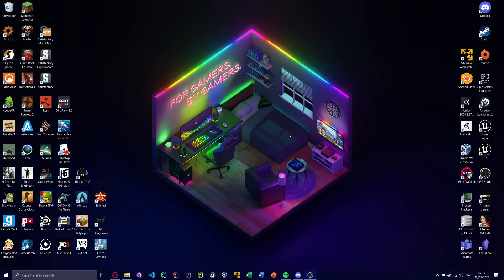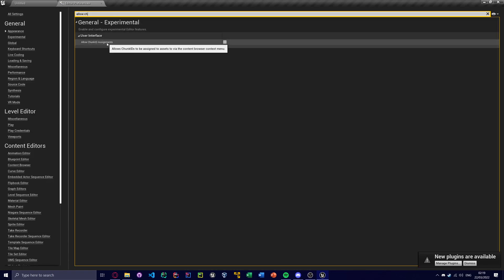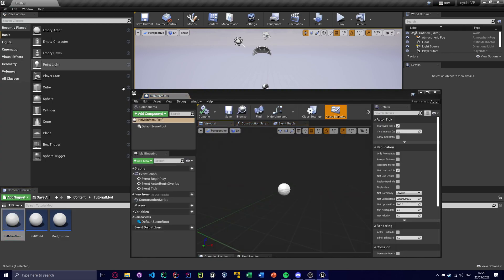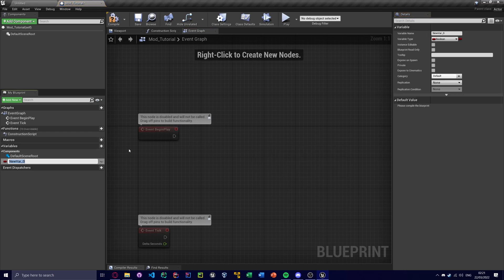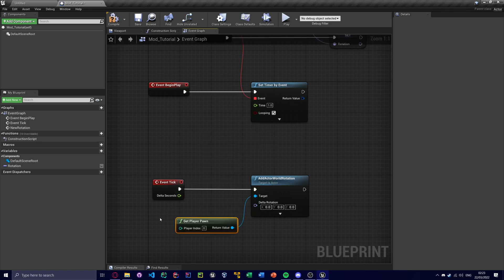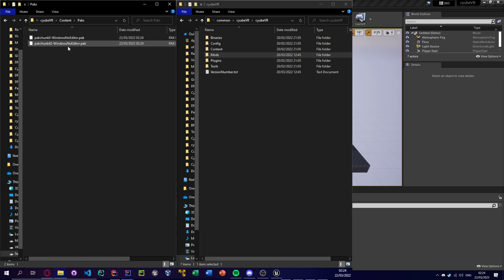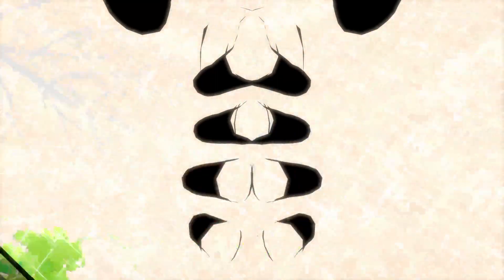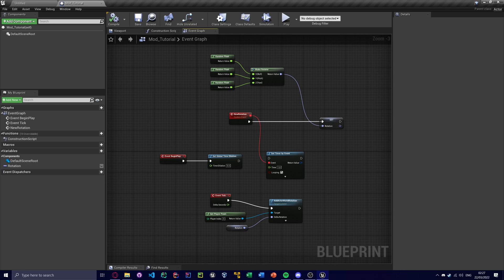cyubeVR | Basic Blueprint Modding Guide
A quick video to explain how to get into simple blueprint modding for cyubeVR.

The launch option to get into the main menu without loading SteamVR is:
-NoSteamVRCheck

Let me (Buckminsterfullerene#6666) or sbsce know if you have any questions in the modding channel in the Discord.

Please feel free to join the UE Modding discord for general blueprint help from likeminded people